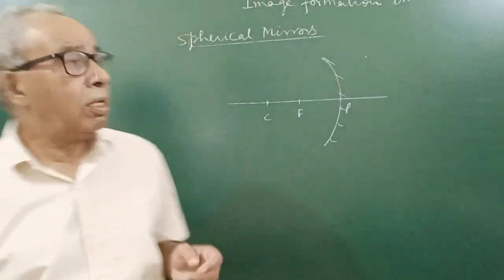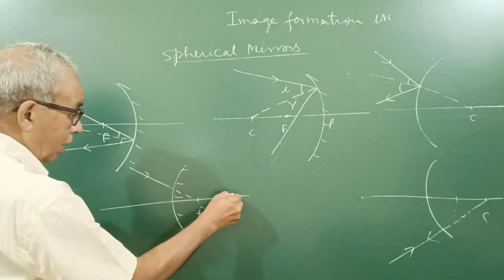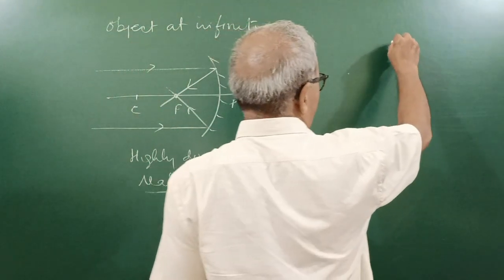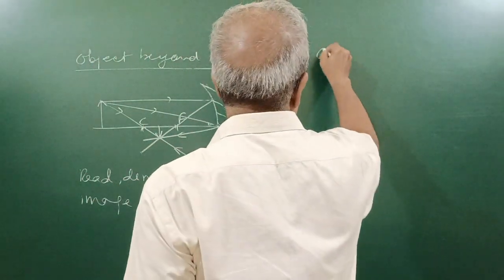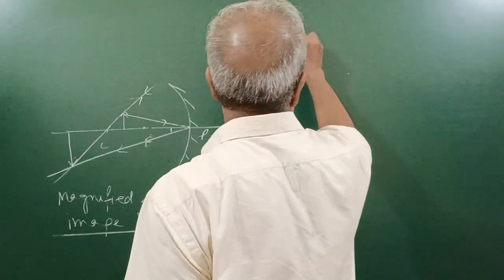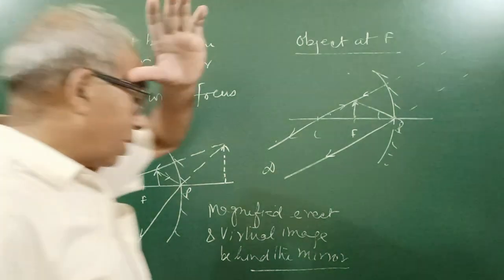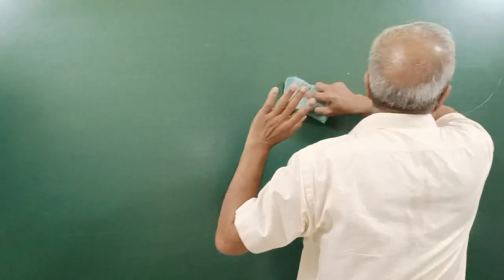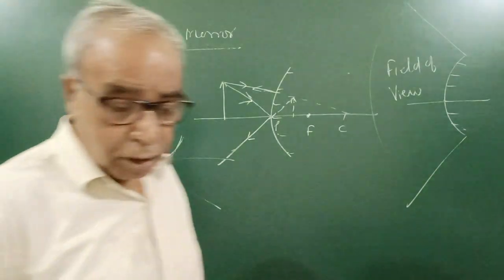Image formation in concave and convex Mirrors.